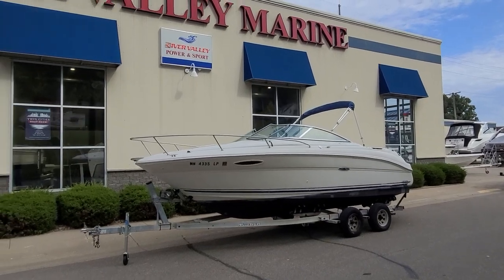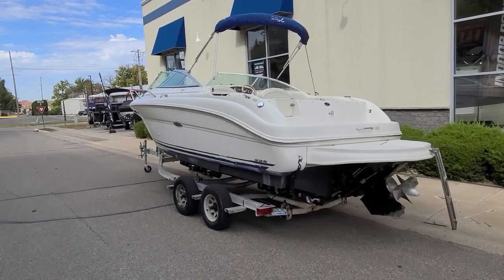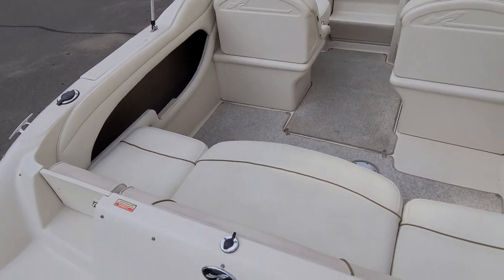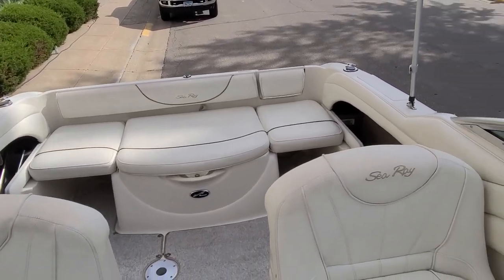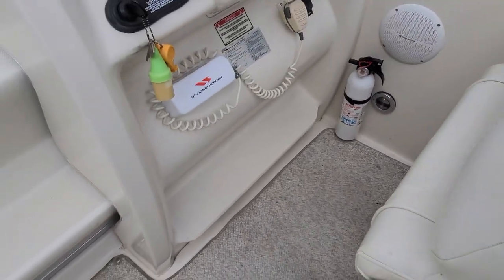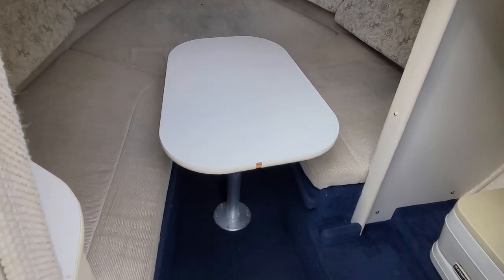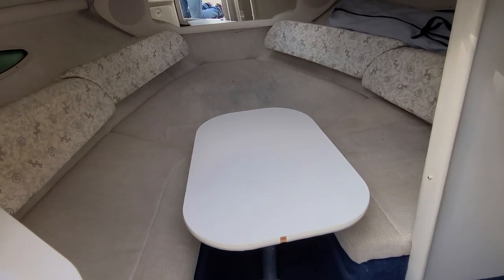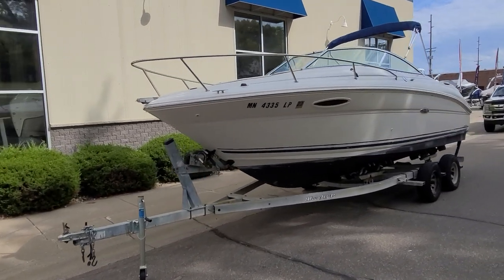Sea Ray 225 Weekender, 260 HP MerCruiser, 2002, Cuddy Cabin, For Sale, Only $22,900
FOR SALE
2002 SEA RAY 225 WEEKENDER
The 225 Weekender from Sea Ray is certainly a value packed boat with great size for a 22 foot Cuddy.  This boat is Powered by a 5.0L EFI 260 HP MerCruiser/Bravo 3 Drive with 817 Hrs and rides on a Tandem Trailer.  The Extended Swim Platform is a Noteworthy Item and allows for easy boarding, the cockpit is very open and the Back Seats can be removed to allow for more room to move around.  The Forward Facing Helm and Passenger Seats are Very Big and Comfortable and Both the Passenger and the Helm Seat has a Flip Up Bolsters.  The Garmin GPS, Snap In Carpeting, Transom Shower, Cockpit Cover & Full Canvas Enclosure all add to the value!  Walk into the Cabin and there is a Sink and Separate Area for the Porti Pottie, the Bow can fill in to be a bed and there is a table that can be set up as well.  Other nice features & equipment coming with this boat includes a Compass, Stereo, Stainless Steel Props (Bravo 3), Anchor, and Bottom Paint.

Zach Paider
Brokerage Manager